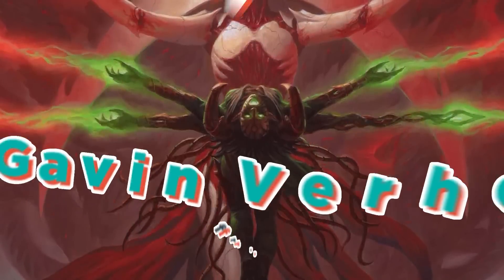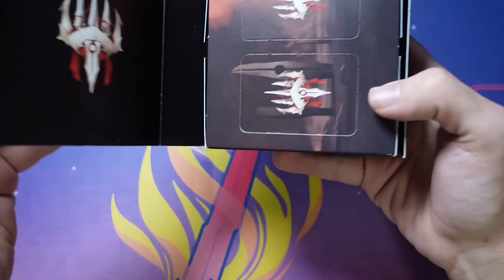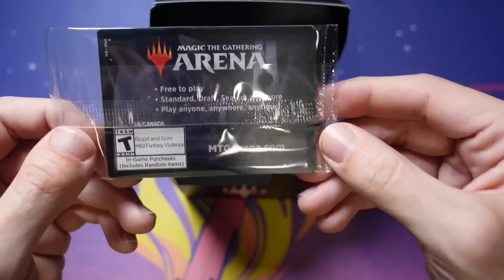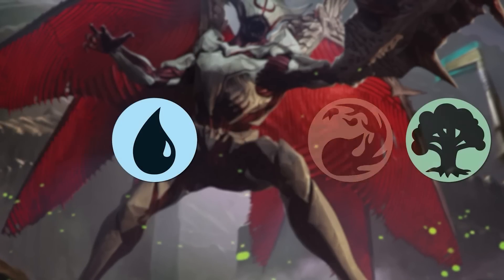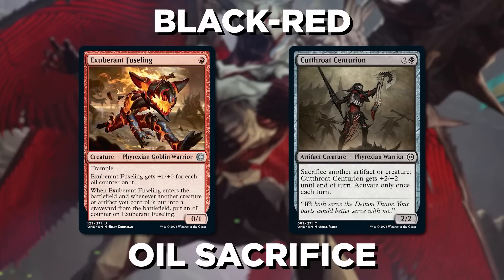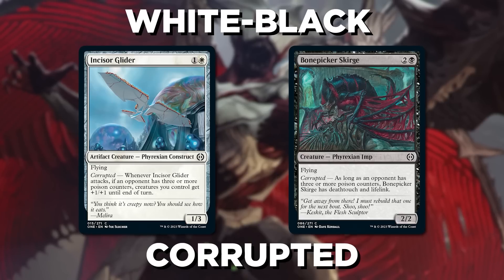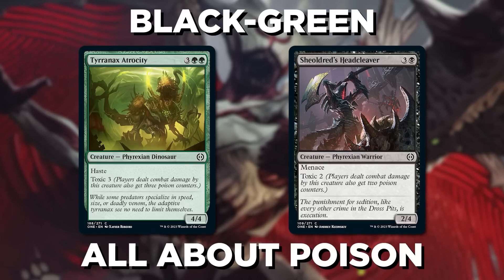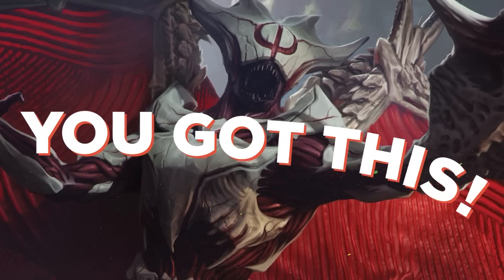What's In a Phyrexia: All Will Be One Prerelease Pack? What Should You Play? | Magic: The Gathering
What's in a Phyrexia: All Will Be One Prerelease Pack? What are the ten draft archetypes? Let me tell you all about it!